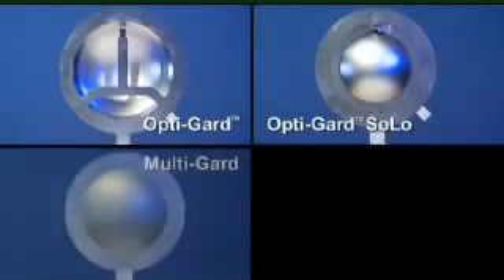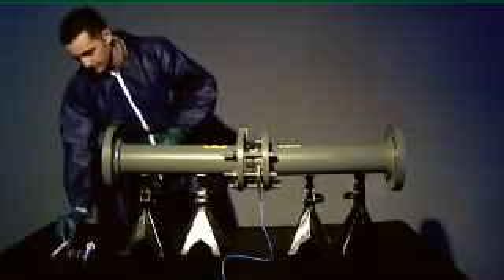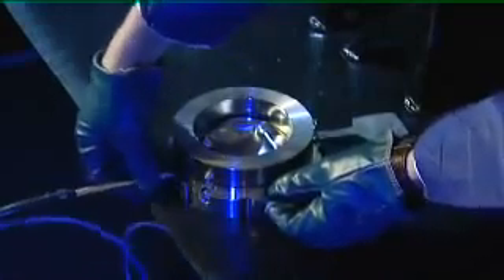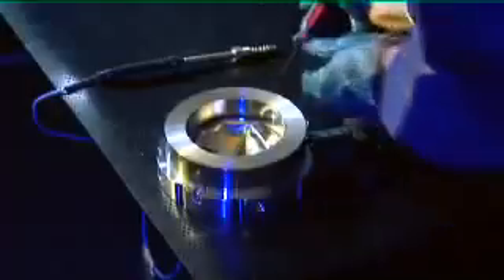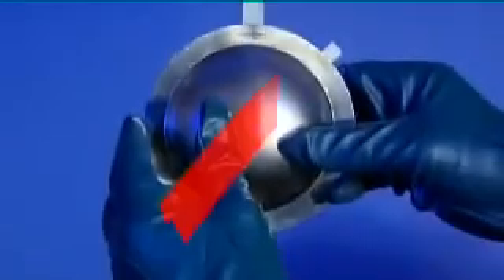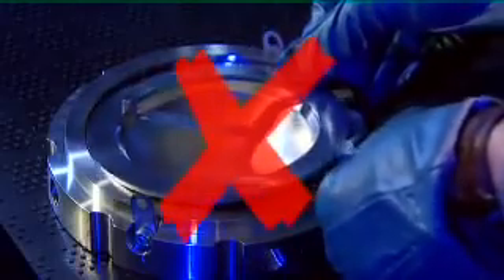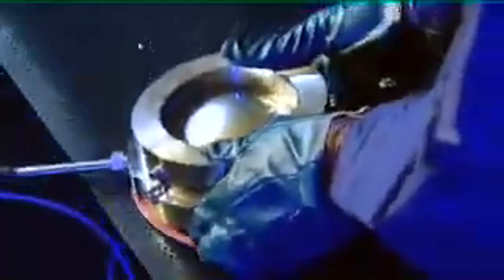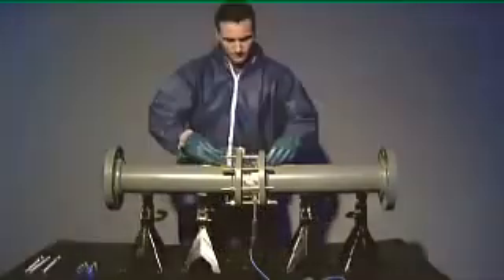Hướng dẫn lắp đặt Rupture Disc - 0983 265 215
Rupture Disc - Đĩa nổ - hay van an toàn
Là thiết bị trong hệ thống bơm, châm khí clo ( hệ thống Severn Trent - De nora). Nó có vai trò như một van an tàn hoặc cầu chì. Khi áp lực nén lớn sẽ gây nổ đĩa làm hệ thống ngưng hoạt động tránh những sự cố vỡ đường ống sảy ra.
 Rupture disc làm một trong những sản phẩm an toàn, tối quan trọng và chi phí hợp lý khi sử dụng
Nguyễn Quang Minh
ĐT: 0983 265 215